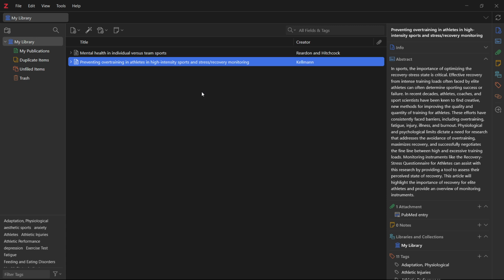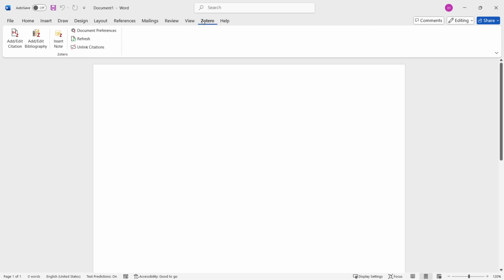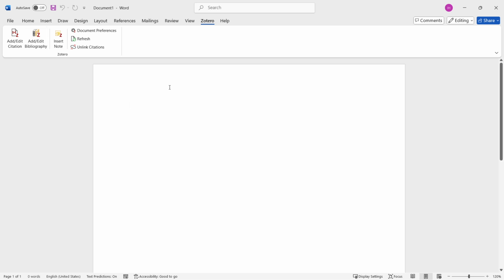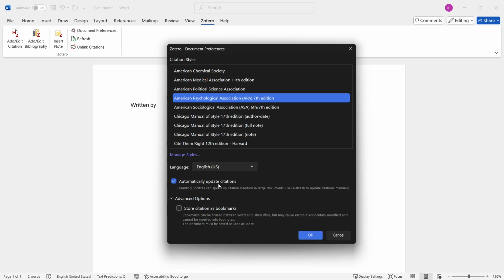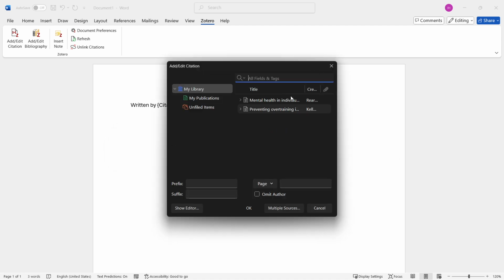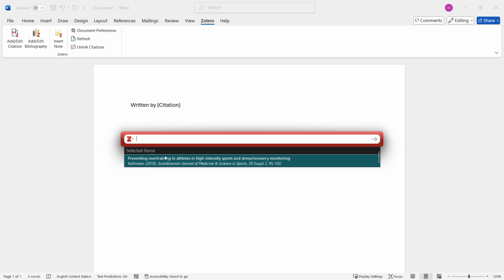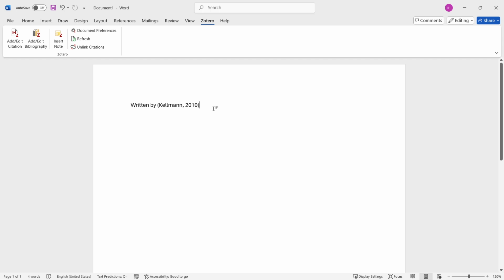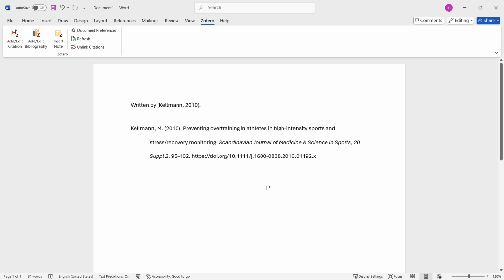How To ADD REFERENCES In Word With Zotero (QUICK & EASY) 2026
In this video, I’ll show you how to add references in Word with Zotero quickly and easily. This is a full guide on how to cite sources and generate bibliographies using Zotero in Microsoft Word in 2026.

If you’ve been trying to manage your references with Zotero in Word, this is the video you need to see!